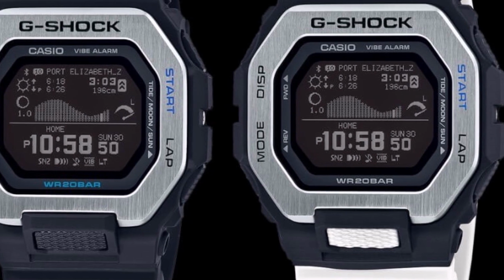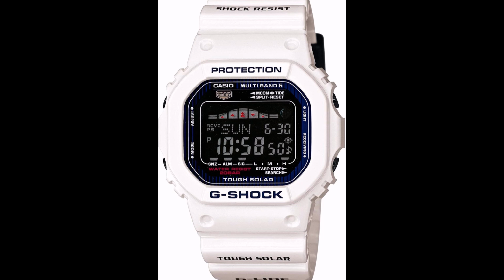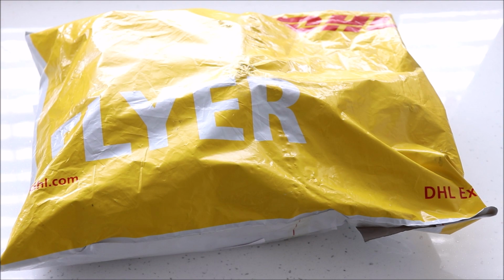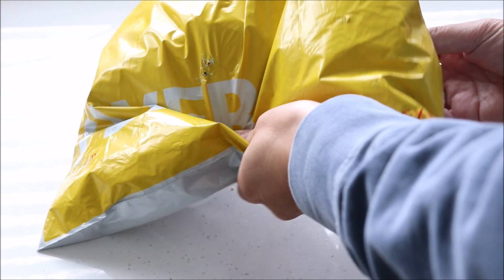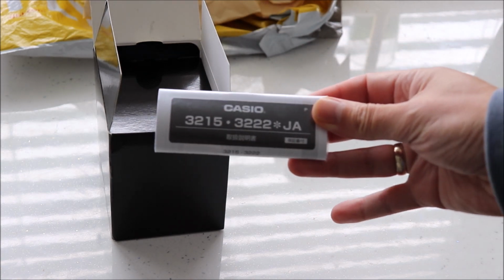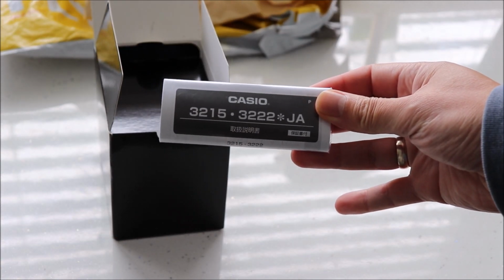G-Shock G-Lide GWX5600C Unboxing | Original First Gen G-Lide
A quick unboxing video of the first generation G-Shock GWX5600C-7

Best G-Shock Watches on Amazon

It does not cost any extra to purchase through these links and this channel will receive a small commission for any purchases made which will help to support the running of the channel.